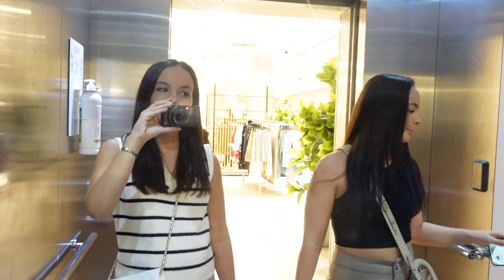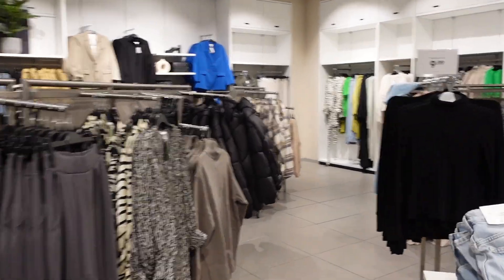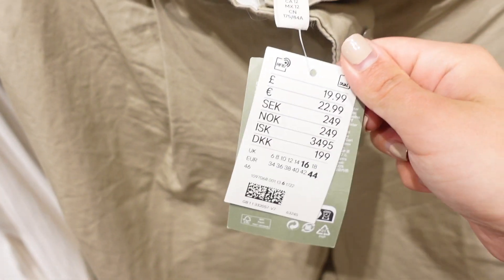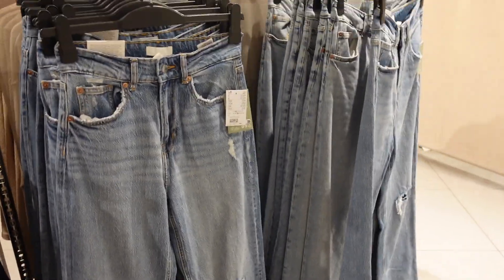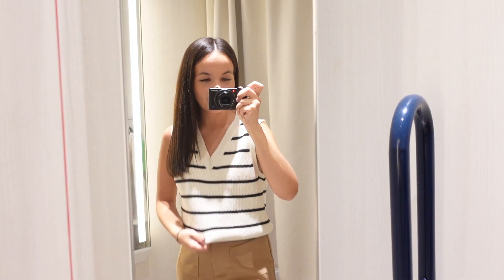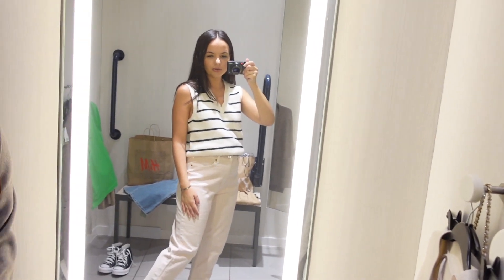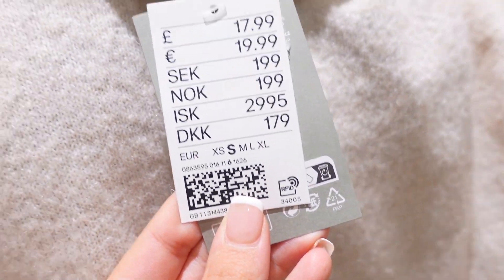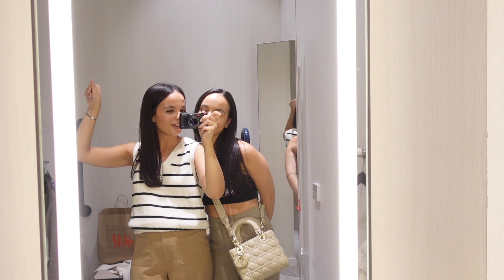Autumn What’s new in H&M & Try On Haul - Ayse and Zeliha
Hi Guys,
Welcome back!
Today we are back with a new series
What's new in Autumn edition!!
Zara & Primark coming soon! let us know where else you would like us to feature.